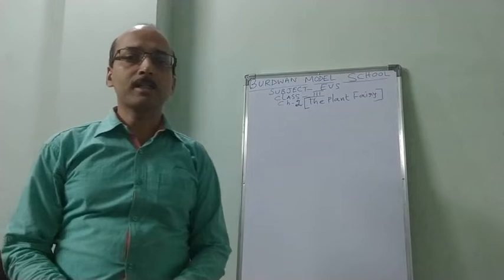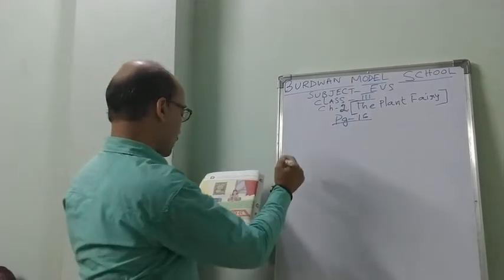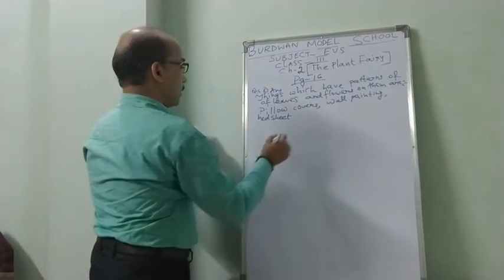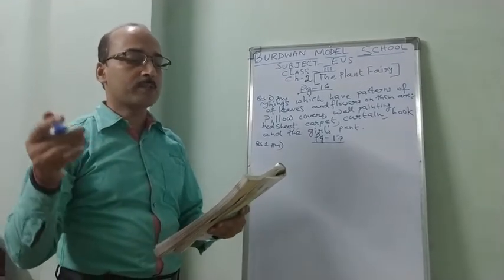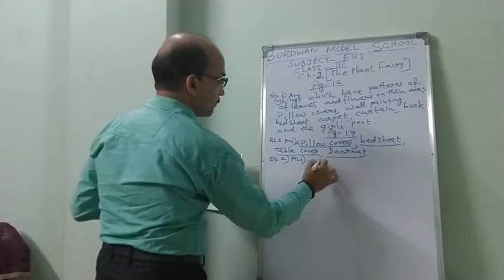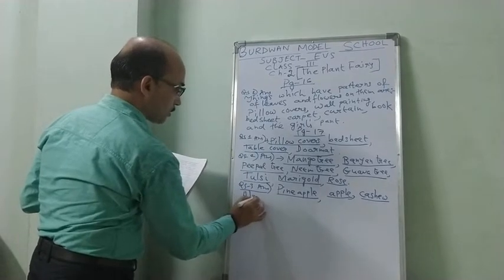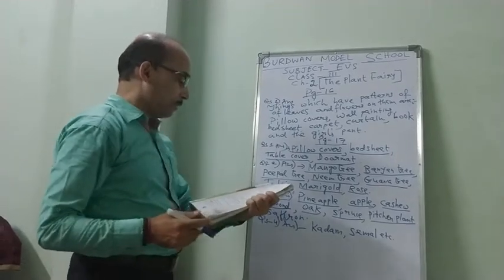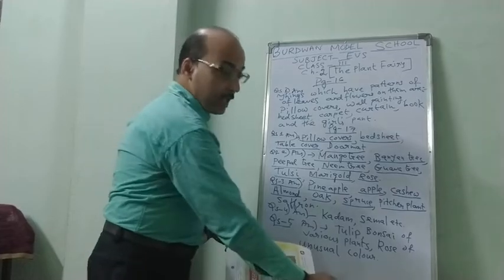Class III Evs (TOPIC : The Plant Fairy)